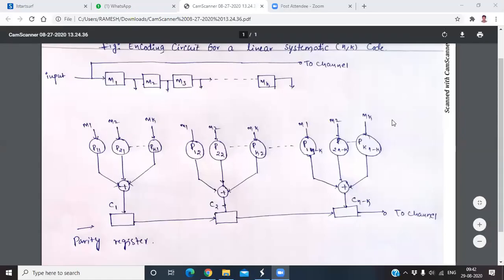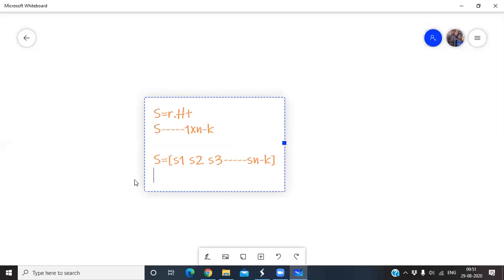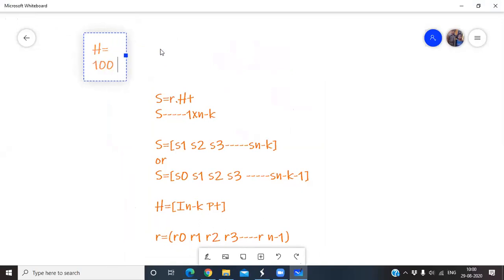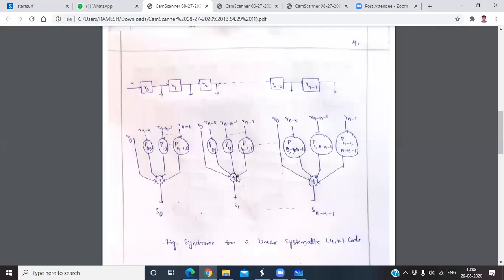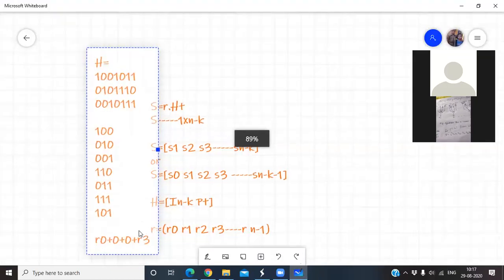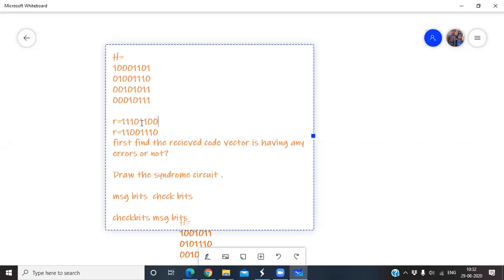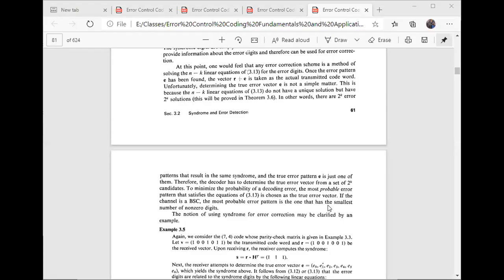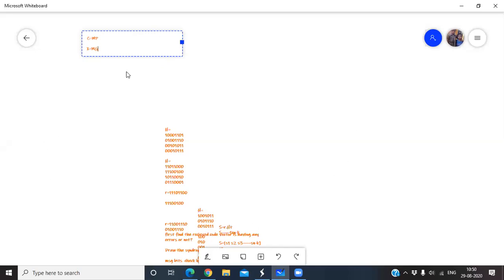Encoder and Decoder Circuit for (n,k)code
Encoder circuit and syndrome circuit for (n,k) block code, one example on syndrome decoder.